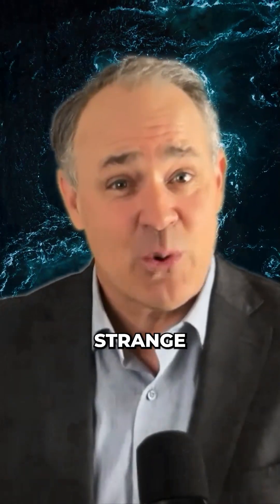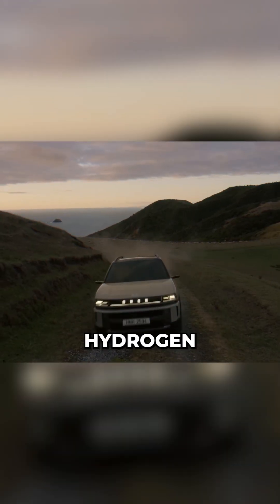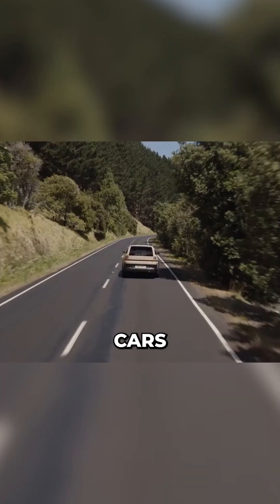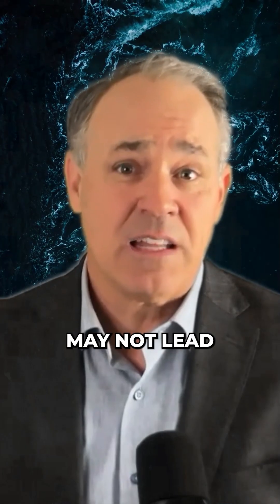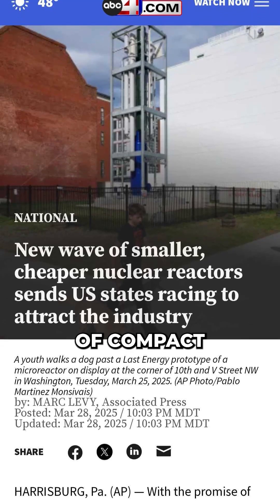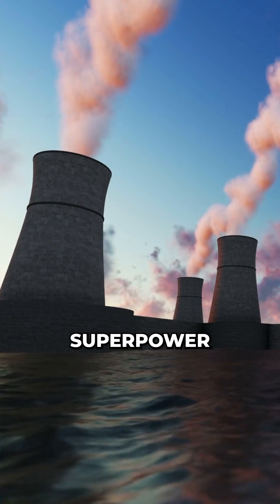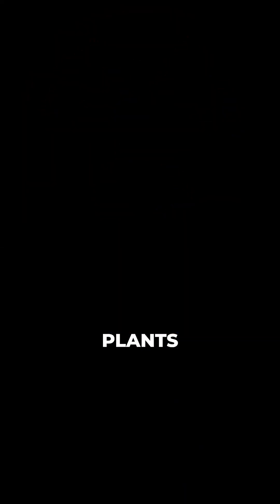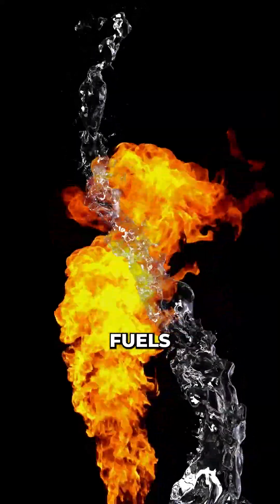Fuel Cells, Robots, and Reactors—Hydrogen’s Future Is Now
From hydrogen-powered robotic rides to Hyundai’s new Nexo fuel cell SUV, the world is experimenting, innovating, and building the systems that will carry us forward. 🚗⚙️🧪